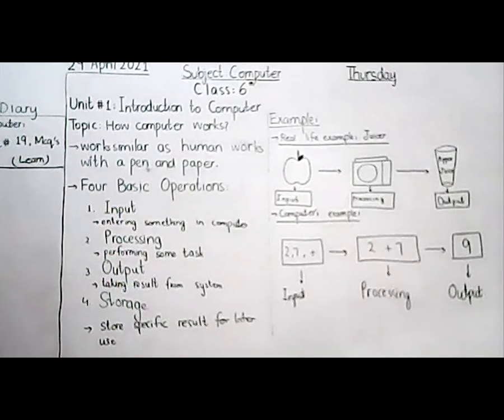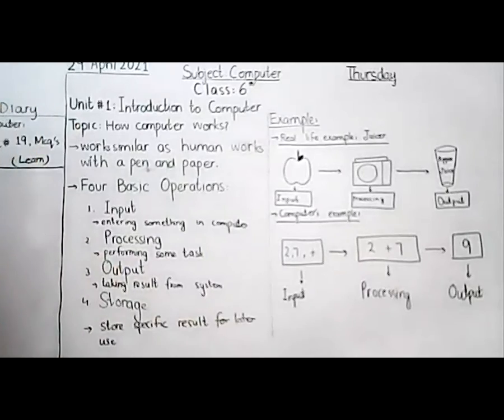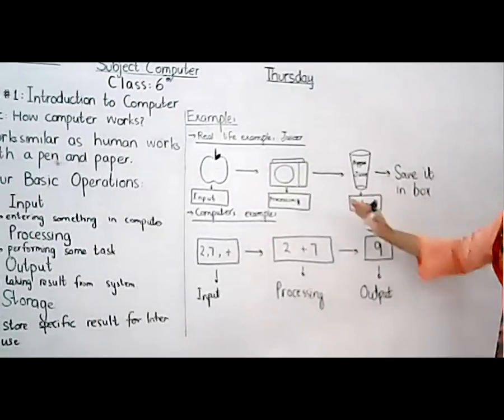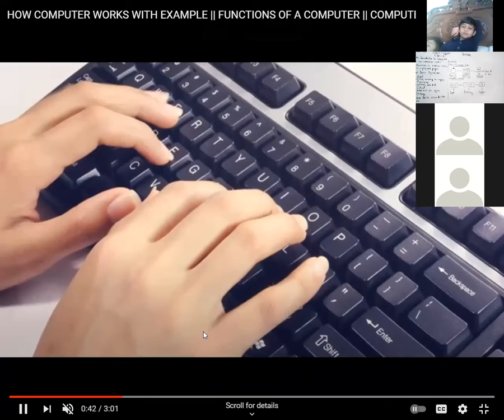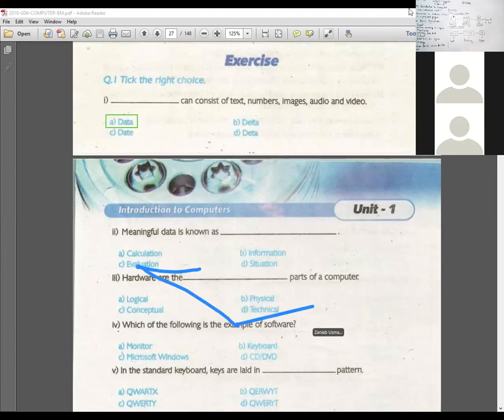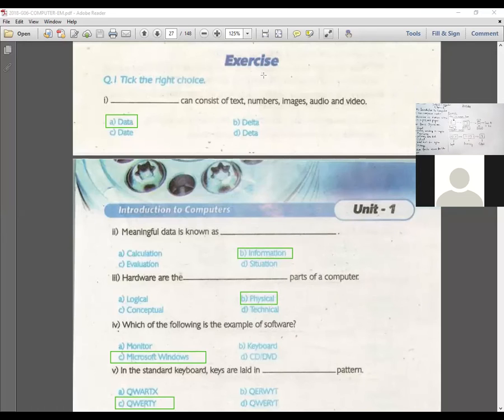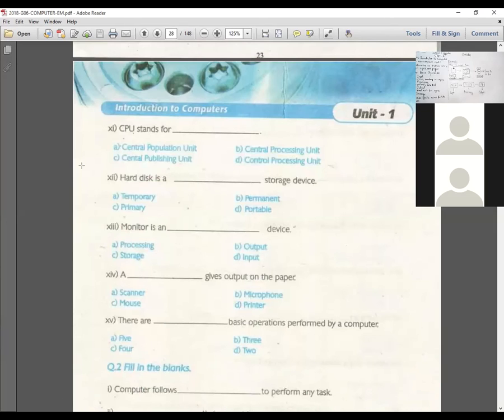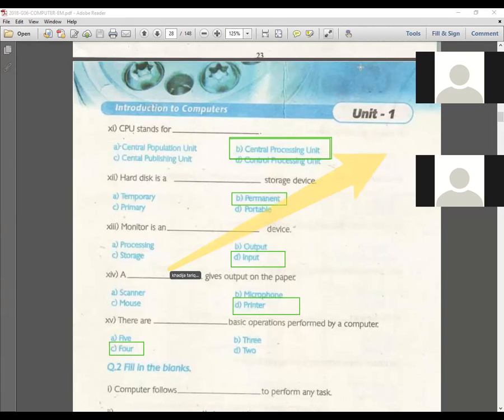Computer6th: April 29, Unit#1: Exercise, Mcqs